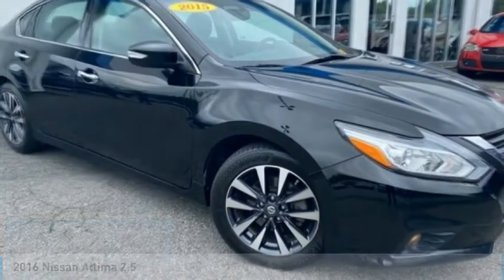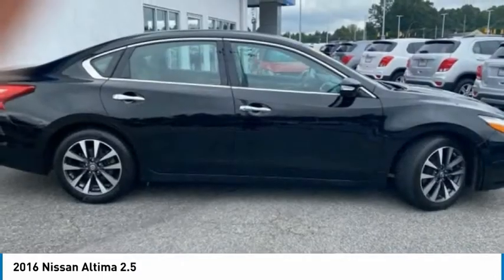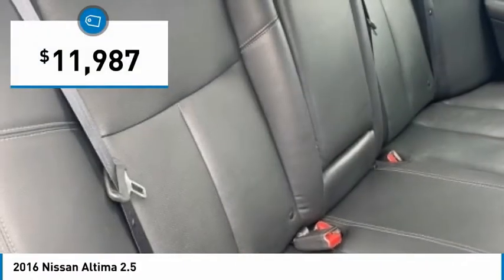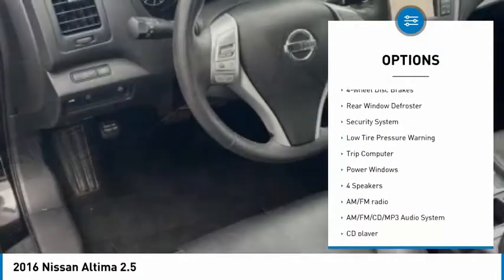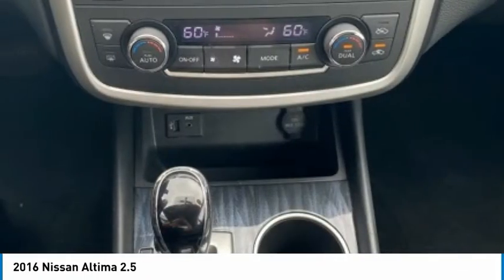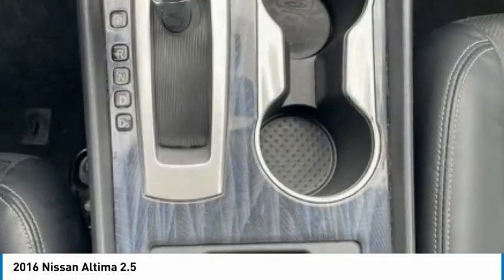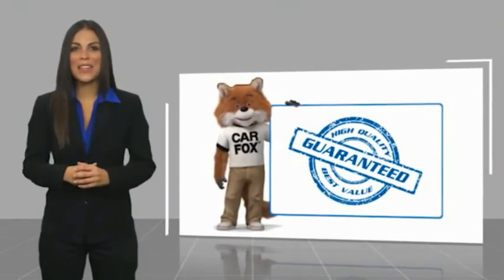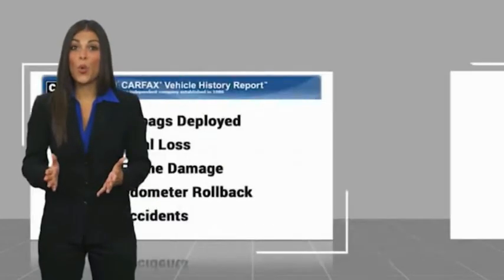2016 Nissan Altima 2.5 FOR SALE in Swansboro, NC G20622A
Stop in today for a test drive of this U 2016 Nissan Altima for sale in Swansboro, NC

Team Swansboro
1435 W Corbett Ave

First Oil Change Free, Free Car-Washes for Life.   TEAM CERTIFIED 1 year/12,000 miles of Standard Warranty Coverage and 1 year/12,000 miles of Basic Maintenance Coverage through Zurich North America We offer No-Hassle No-Haggle Market Based Pricing so please call to check on the availability of this vehicle - Shop 24 hours a day - Home of the FREE CAR WASHES FOR LIFE - We ll buy your vehicle even if you don t buy ours.   All pricing reflects 1000 in Trade-In Assistance and 1500 in Down Pmt Assistance. Must trade a 2009 or newer vehicle and finance through an approved lender to qualify. Dealer Discounts available to everyone. Must finance through dealer s participating lenders to qualify.